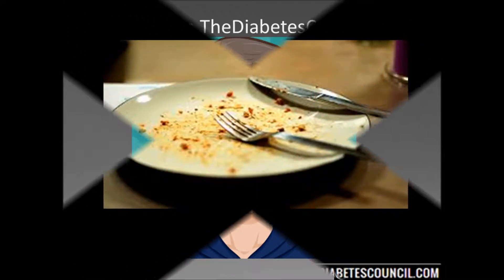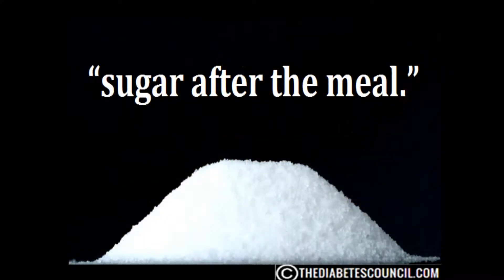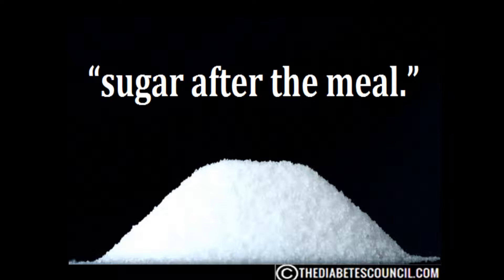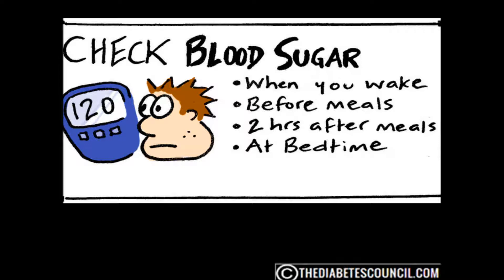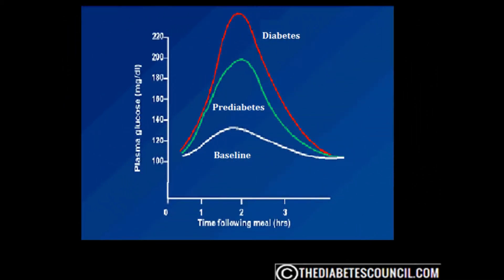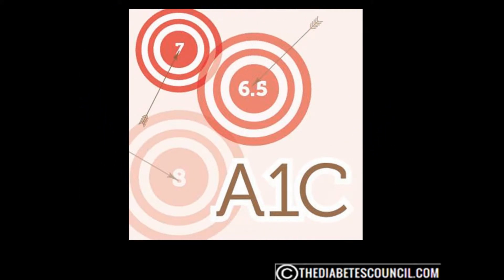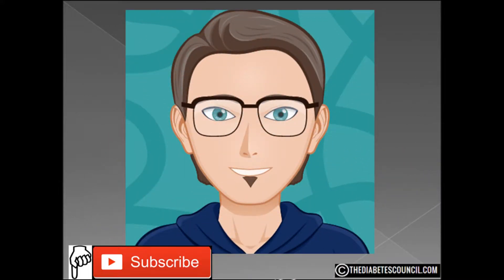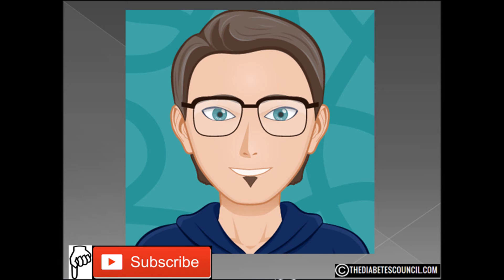What Is Postprandial Blood Glucose?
▸▸▸ Enroll in our Detox Course for Diabetes Enroll in our new Detox Course and learn How to Heal using a Holistic Approach plus more. Get our diabetes management guide for more great information

There are a lot of big terms out there aren’t there?  And you really need to know what some of those terms are and why they are important.

One such term  is postprandial blood glucose.

The term “postprandial glucose” might sound like jargon, but it literally means “sugar after the meal.”  So what we are talking about here is the blood glucose reading at about 1- 2 hours after a large meal. That part is pretty simple to answer.  But why should you know what that number is?

Some of you with pre-diabetes are checking your blood sugar in the mornings, some might not be.  It really depends on your control and what your doctor thinks is best.

But if you’re only testing first thing in the morning, you might be missing the full picture.

In my research I came across an interesting article in Everyday Health.  Some of what I am going to say about PPG is from that article.

The first morning glucose level check is usually the lowest of the day, and checking only in the morning is akin to purposefully ‘blindfolding’ yourself to only see the best-case scenario. mIf you want to see a more complete picture, mix it up and check your glucose level at various times during the.

The American Diabetes Association (ADA) recommends checking blood sugar levels before eating (fasting blood sugar) and then again one to two hours after the beginning of a meal — particularly if target A1C goals aren’t being met. The test after the meal is called the postprandial glucose (PPG) test. You might also need to test your blood sugar at other times during the day, or after certain activities, depending on the information you and your medical team are trying to gather.

The PPG numbers are affected by a number of variables, including what you eat, how active you are, your insulin sensitivity, and how quickly food moves through your stomach.

The PPG gives us information about how the body is able to manage the blood glucose after a meal.  It informs us if the blood glucose has returned to normal after the meal intake.”

When blood sugar spikes after meals, and stays high, that can make it difficult for you to achieve your A1C and other blood sugar control goals, according to guidelines published by the American Association of Clinical Endocrinologists (AACE). If your A1C continues to be higher than your target goal, your chance of developing complications increases. So, PPG can help troubleshoot.

By measuring PPG, you can determine whether dietary modifications or pre-meal bolus insulin is needed to reduce these spikes.  If achieve your pre-meal glucose targets but your A1C remains above target, PPG monitoring and therapy is recommended.

Learning how to count carbohydrates can help you achieve your PPG goals.

Carbohydrates contribute significantly more to PPG than fat and protein content of a meal. Checking PPG regularly can help you figure out the best balance of carbohydrates, fats, and proteins.